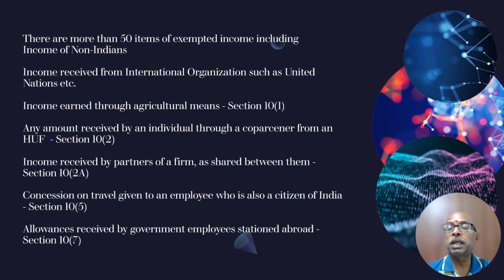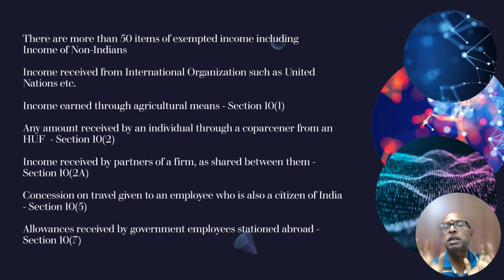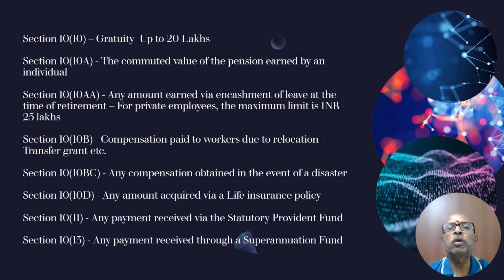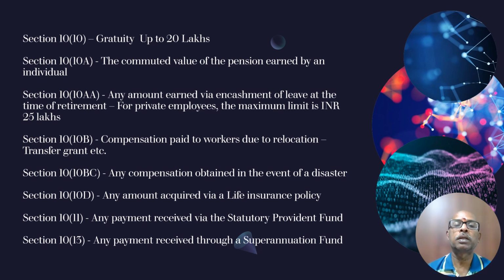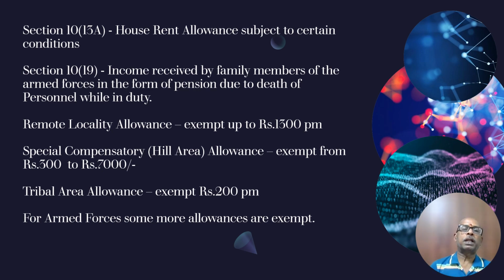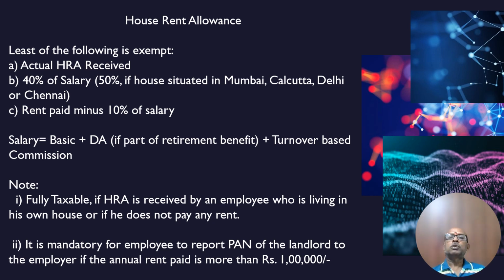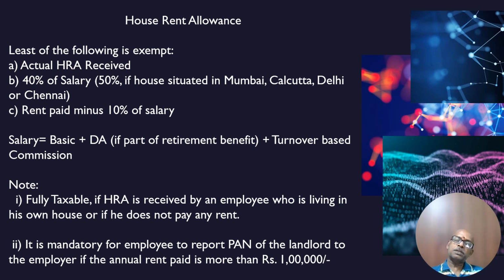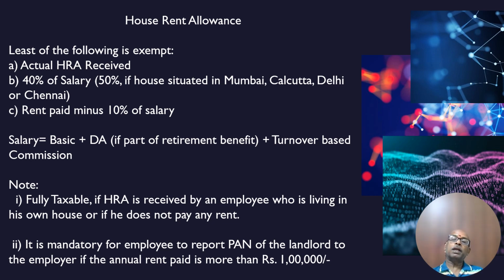Income Tax on Salaries - Part - 3 - Details of Exempted Income from Income Tax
Details of exempted income under Income Tax Act.  for more information.